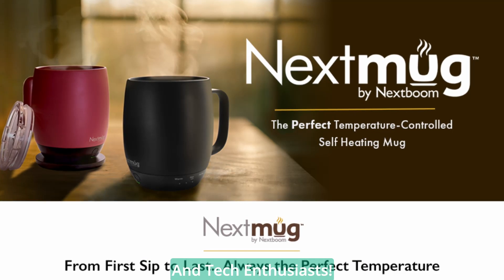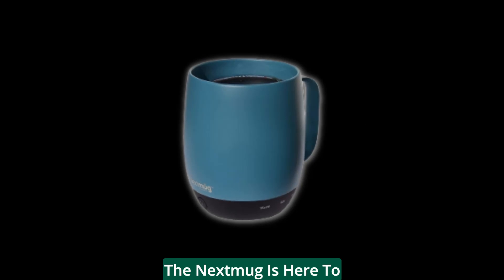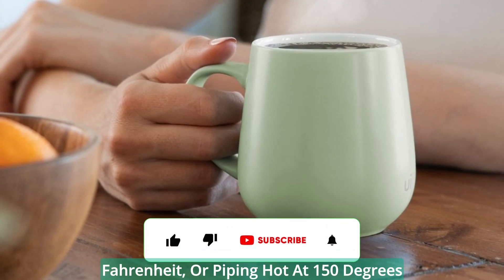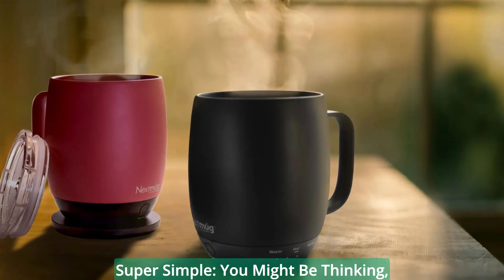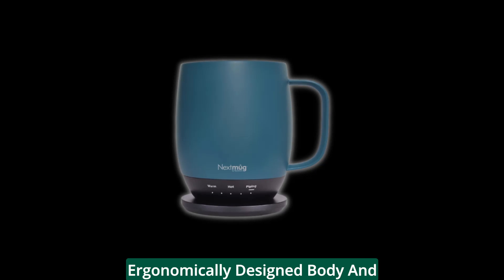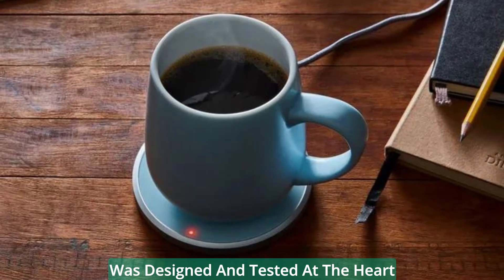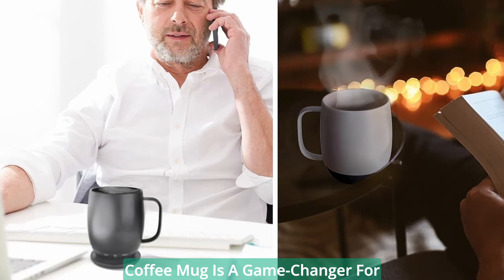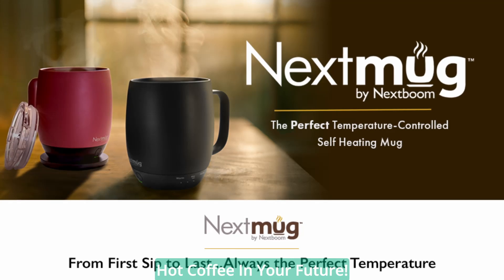Nextmug - Temperature-Controlled, Self-Heating Coffee Mug | Best Smart Coffee Mug | Travel Mug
Imagine This: You're Sitting At Your Desk, Engrossed In Work, And Your Coffee Is Still Piping Hot After An Hour. No More Rushing To Finish It Before It Turns Lukewarm. The Nextmug Is Here To Make That A Reality. It's Not Just A Coffee Mug; It's Your Coffee's Best Friend, Ensuring It Stays At The Ideal Temperature, No Matter Where You Are. Intrigued? Well, Keep Watching Because We're About To Delve Into What Makes This Mug A Must-Have Addition To Your Coffee Routine.

Always The Perfect Temperature: Let's Start With The Magic Of Temperature Control. The Nextmug Gives You The Power To Select Your Preferred Temperature. Whether You Like Your Coffee Warm At 130 Degrees Fahrenheit, Hot At 140 Degrees Fahrenheit, Or Piping Hot At 150 Degrees Fahrenheit, This Mug Has You Covered. Say Goodbye To The Disappointment Of Cold Coffee; Now, You Can Enjoy Your Beverage At The Perfect Temperature For Hours.

Smart Mug Technology]: The Nextmug Isn't Just A Passive Mug; It's A Smart Companion For Your Coffee. It Boasts A Long-Lasting Battery And Sensors That Work Tirelessly To Maintain Your Chosen Temperature. Led Lights Not Only Display The Battery Life But Also The Real-Time Temperature Of Your Drink. Plus, It's Equipped With Auto-Off Technology To Conserve Energy And A Charging Coaster For Easy Recharging.

Super Simple: You Might Be Thinking, "Is It Complicated To Use?" Not At All! The Nextmug Is Designed For Simplicity. An On-Board Control Button Easily Turns The Mug On/Off And Lets You Set The Temperature In A Matter Of Seconds. There's No Need For An App, No Passwords To Remember, And No Security Concerns. It's Coffee Enjoyment Made Easy.

Expertly Crafted: The Nextmug Isn't Just Smart; It's Also Stylish. With An Elegant Ceramic Matte Finish That Covers Its Durable Stainless-Steel Body, This Mug Is A Beauty To Behold. It's Comfortable To Hold, Weighing In At Only 17 Ounces, And Its Ergonomically Designed Body And Handle Fit Perfectly In Your Hands. It's A Marriage Of Form And Function That Elevates Your Coffee Experience.

The Perfect Gift: Looking For The Perfect Gift? Look No Further. The Nextmug Is A Gift That's Sure To Delight Anyone On Your List. Whether It's For A Coffee Lover, A Tea Enthusiast, Or Anyone Who Enjoys A Hot Beverage, This Mug Is A Game-Changer. It's Ideal For Home, The Office, Or Even The Home Office. Give The Gift Of Hot Coffee Or Tea At The Perfect Temperature.

Innovation From Boulder, Colorado: Here's Something Special - The Nextmug Was Designed And Tested At The Heart Of Innovation, Boulder, Colorado. It's The Result Of A Team With Decades Of Experience In Creating Award-Winning Consumer Products. When You Hold This Mug, You're Holding A Piece Of Innovative Craftsmanship.

What's Included: So, What Do You Get With The Nextmug? You Receive (1) The 14 Oz Nextmug Itself, (2) A Docking Coaster With A 6-Foot Cord To Charge The Lithium-Ion Battery Inside The Mug, And (3) A Spill-Resistant Lid That Not Only Keeps Hot Liquids In The Mug But Also Helps Maintain The Ideal Temperature For Longer Periods Of Time.

In Conclusion, The Nextmug Temperature-Controlled, Self-Heating Coffee Mug Is A Game-Changer For Anyone Who Loves Their Hot Beverages. With Its Temperature Control, Smart Technology, Simplicity, Expert Craftsmanship, And Suitability As A Gift, It's A Must-Have For Coffee And Tea Enthusiasts Alike.